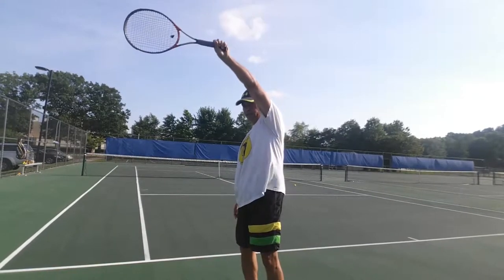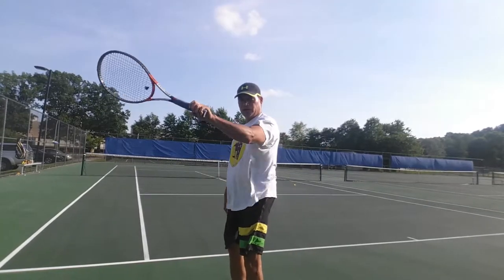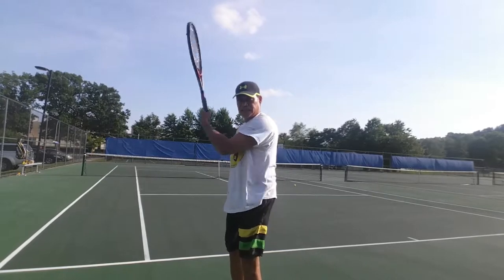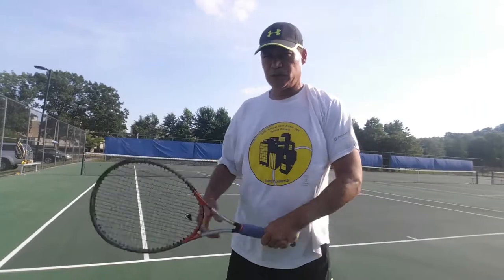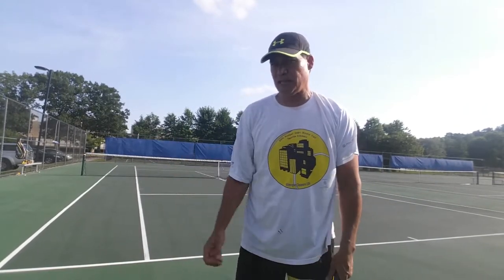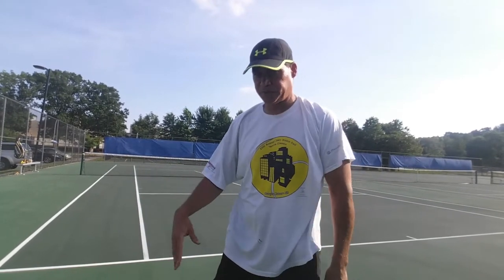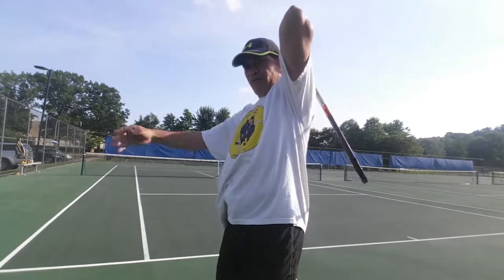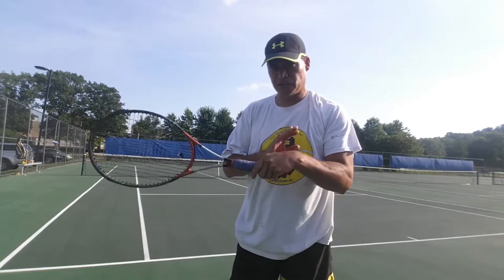1st of 3 Basic Serving Styles. Figure 8 Back Scratch.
Bounce, Toss, Figure 8, Pronate. Made this while waiting for my favorite student. She is 7 and WOW is she talented!!